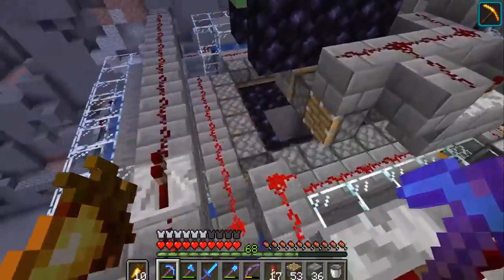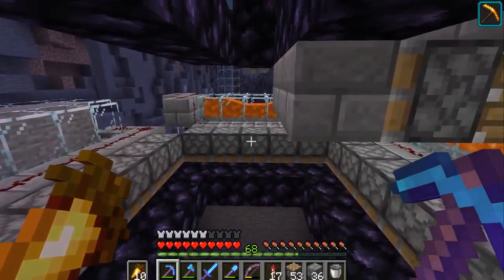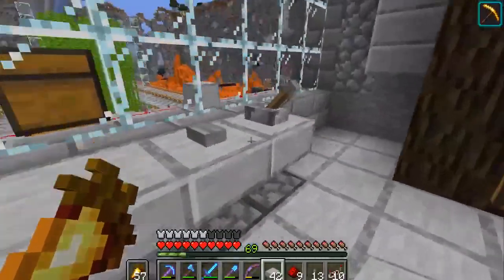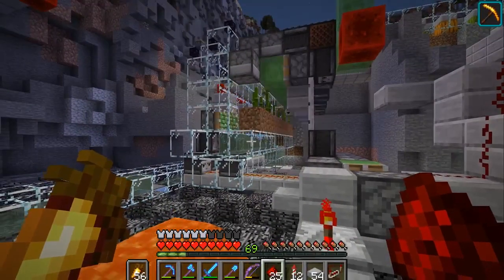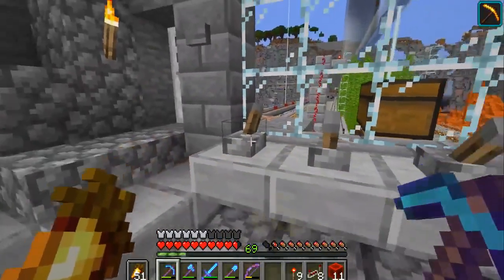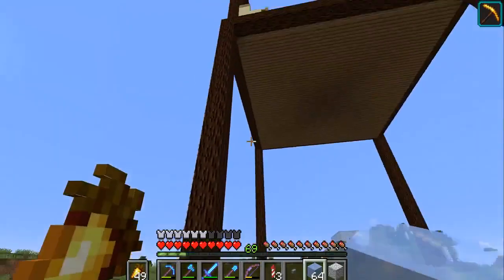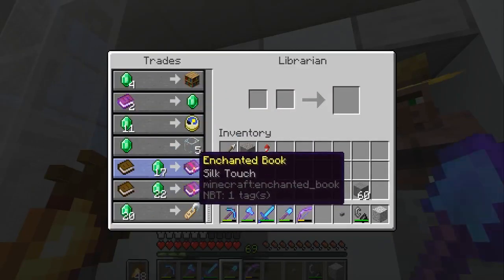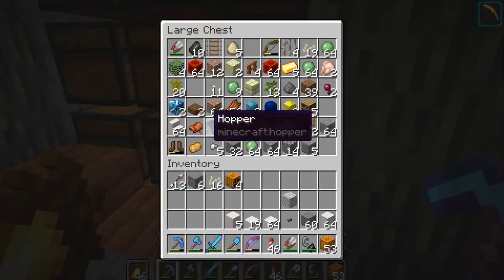Mumbo Jumbo! Hermitcraft 6_ Episode 104 - COMPLETE Control